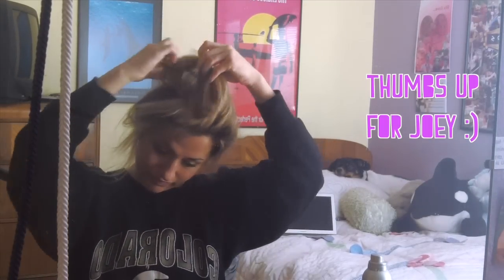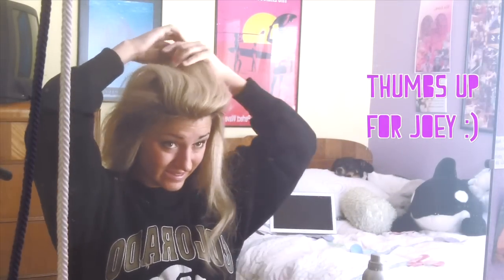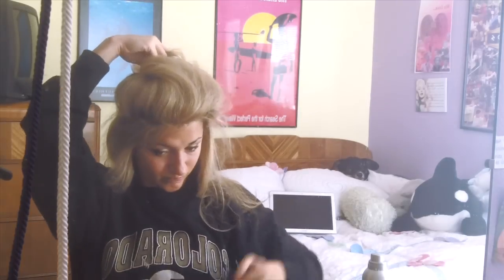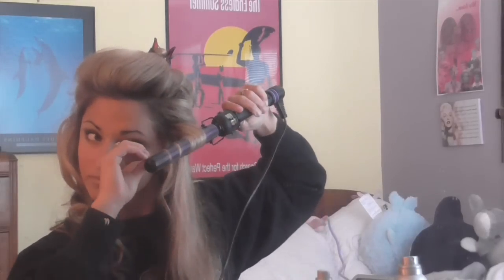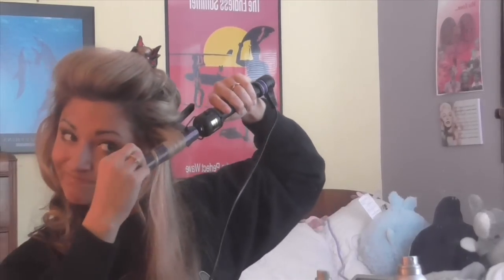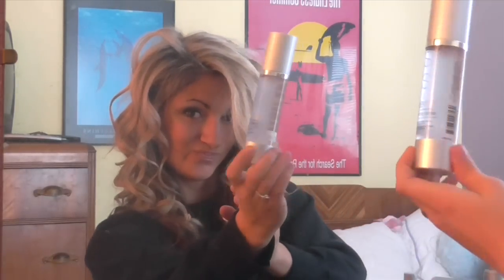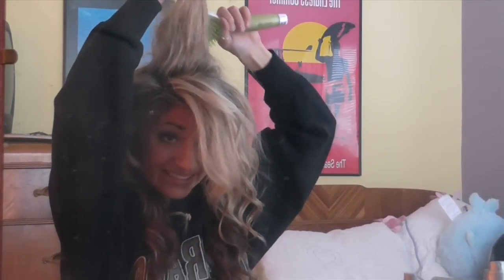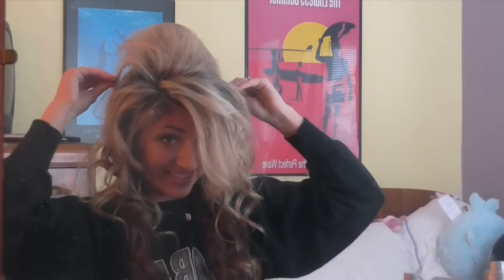Curly Hair Tutorial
A lot of you have been wanting me to show you how I do my hair, so I thought hey why not! Hope you guys enjoy :)